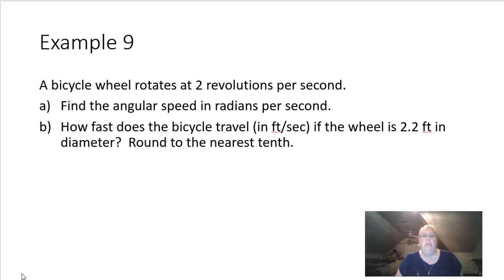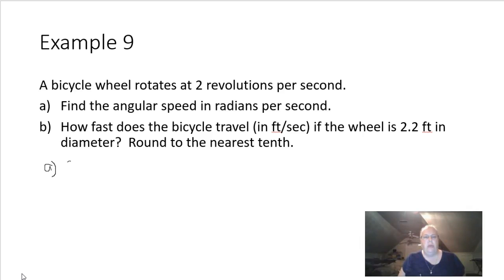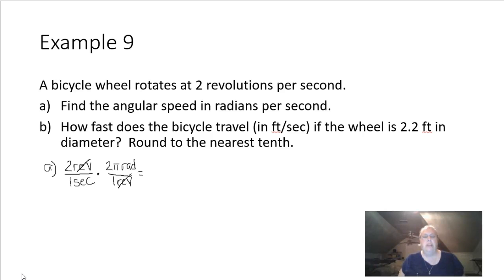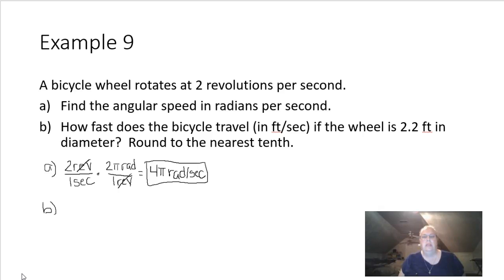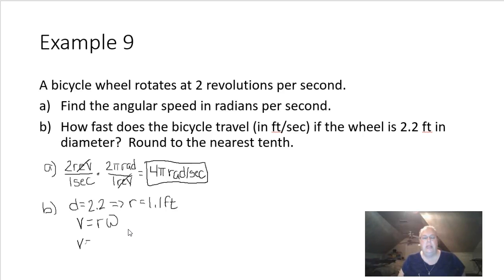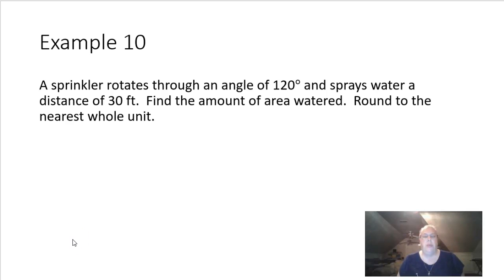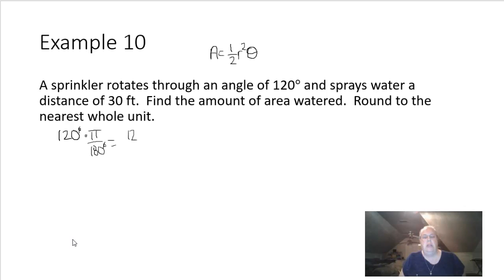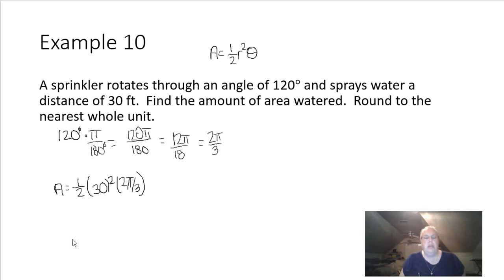Lesson 4.1 Examples MAT 172 (Part 2)